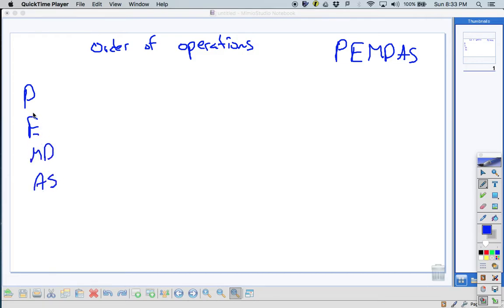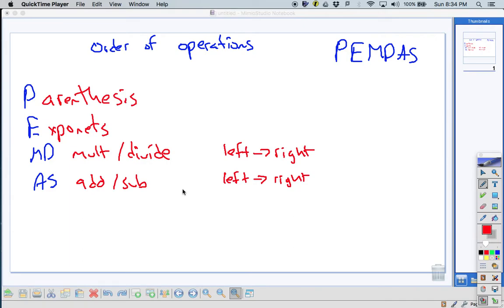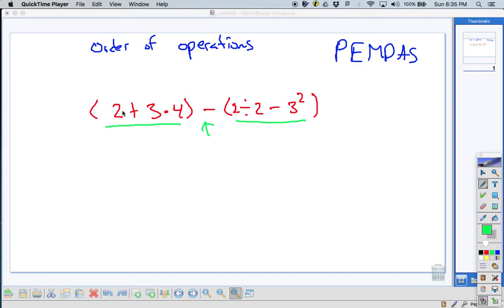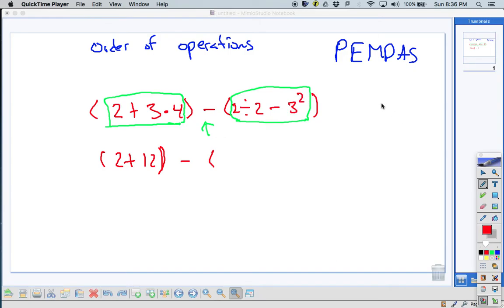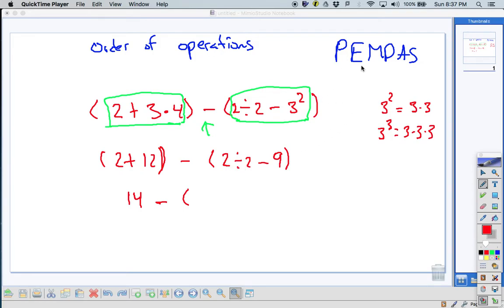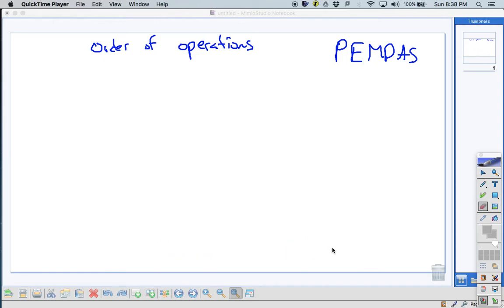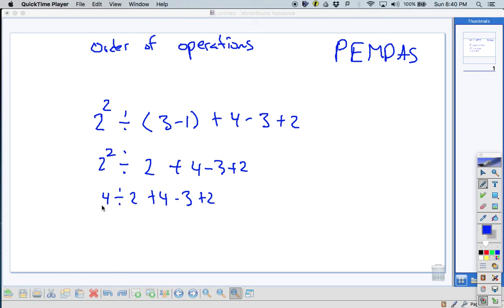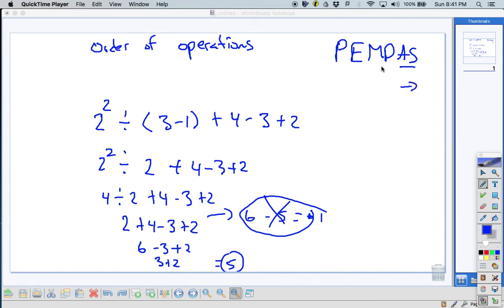Review - Order of Operations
A review of solving numeric problems using the rules of Order of Operations.